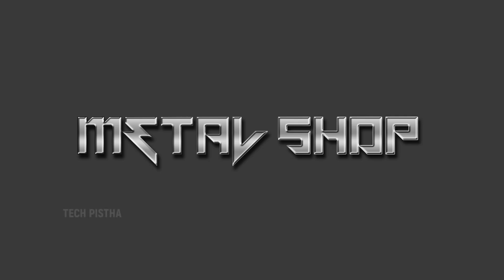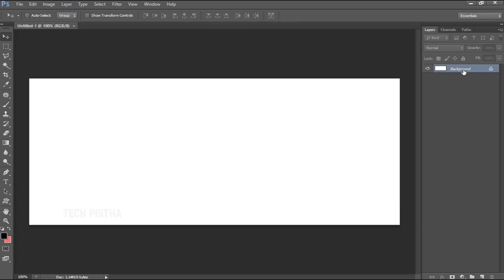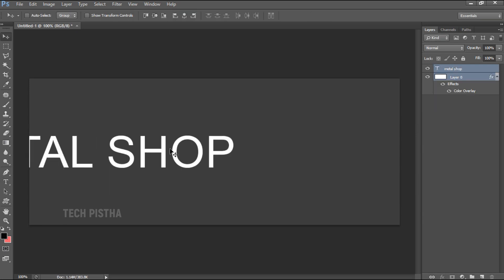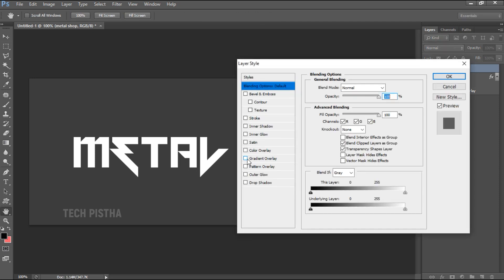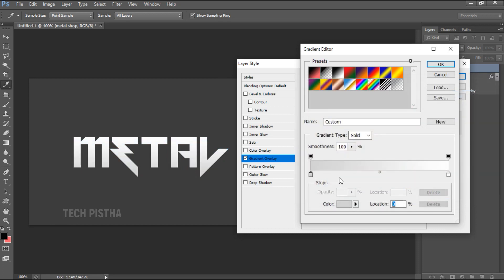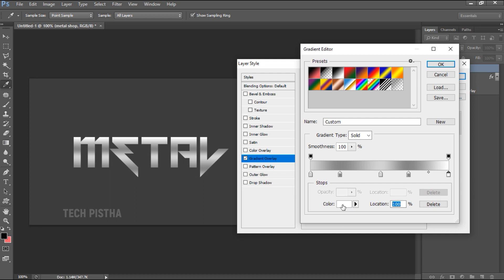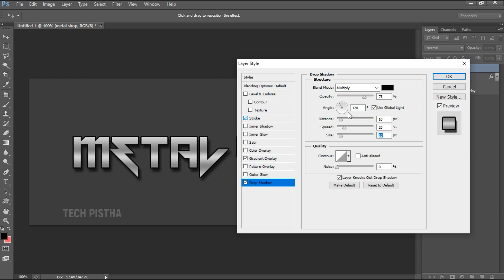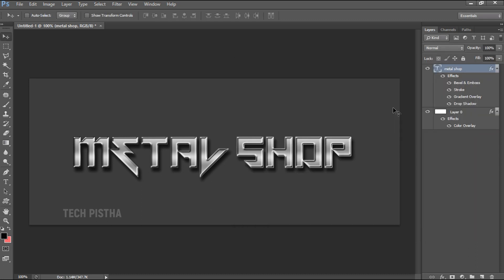How to Create Metal Text Effect on Adobe Photoshop | Silver Text Effects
This video step by step to show How to Create Metal Text Effect on Adobe Photoshop.